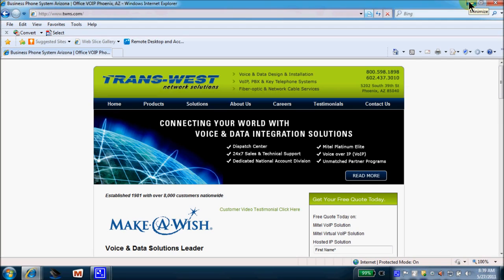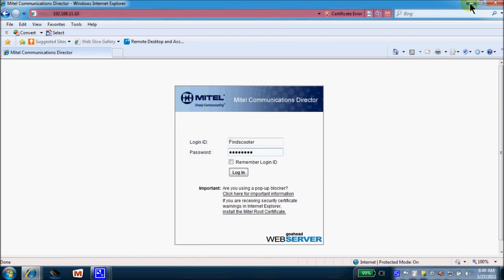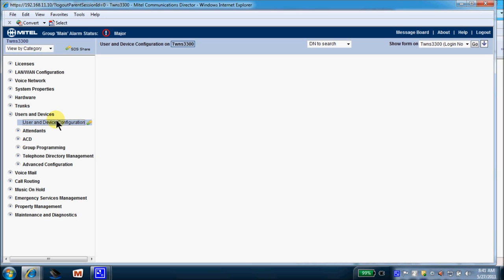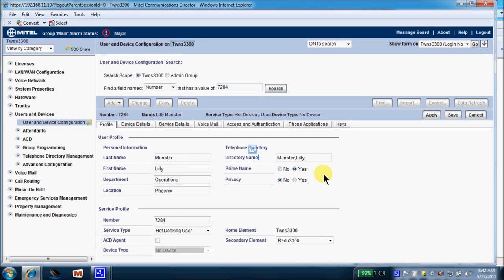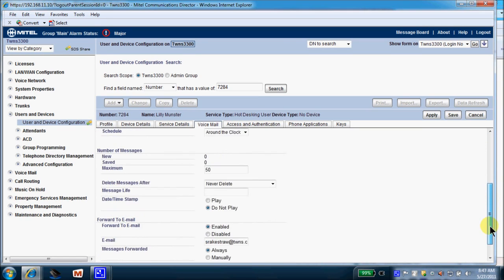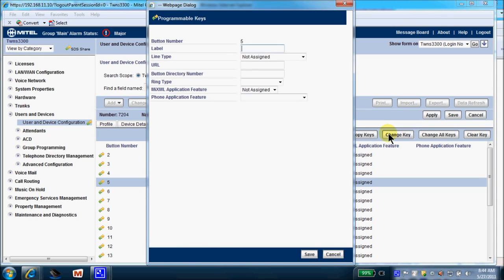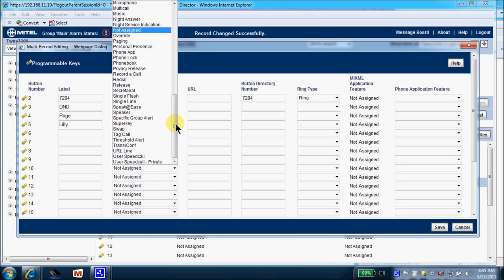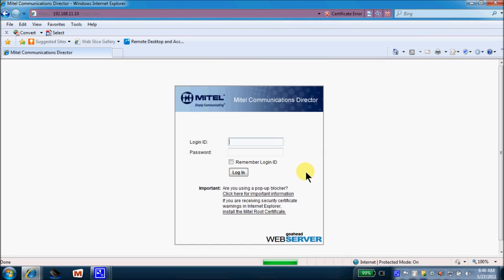Mitel Basic Administration Functions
Basic administration functions for the Mitel 3300